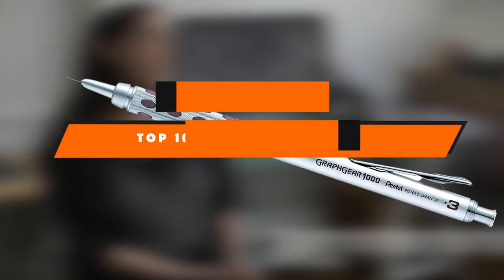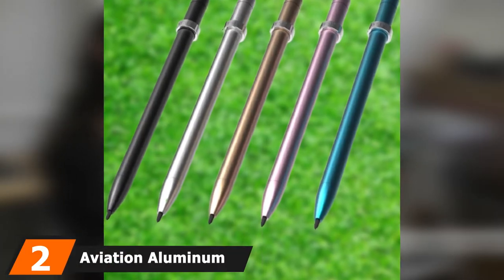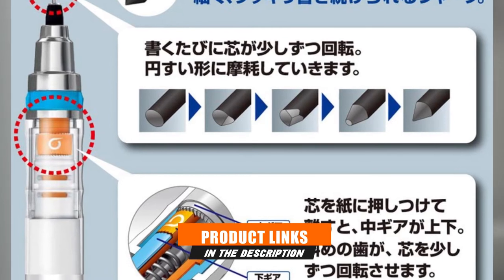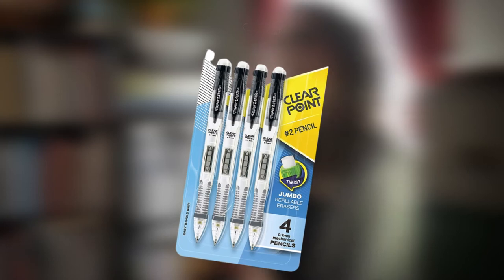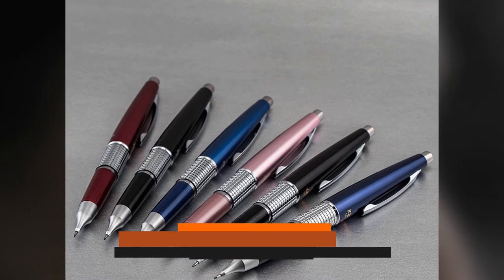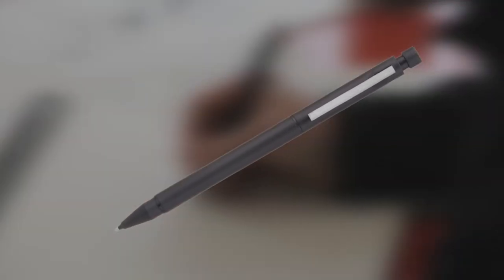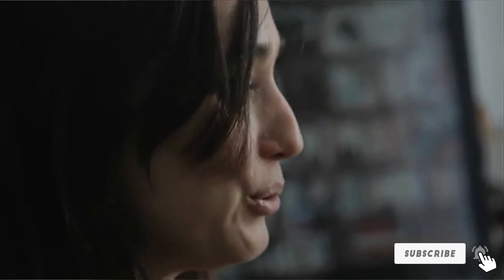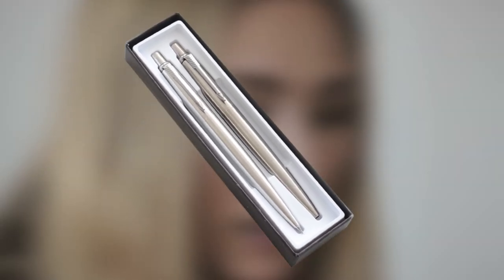Best Mechanical Pencil In 2024 - Top 10 New Mechanical Pencils Review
Links to the Best Mechanical Pencils we listed in today's Mechanical Pencil Review video & Buying Guide:

1. Pentel Graph Gear 1000 Automatic Drafting Mechanical Pencil
2.  Aviation Aluminum Mechanical Pencil
3. Uni-ball Kuru Toga Pipe Slide Mechanical Pencil
4. Paper Mate Clearpoint Mechanical Pencil
5. Uni-Ball Kuru Toga Roulette Mechanical Pencil
6. Pentel Sharp Kerry Mechanical Pencil
7. LAMY Multi System Mechanical Pencil
8. American Classic Mechanical Pencil
9. rOtring 600 0.5mm Black Barrel
10. Parker JOTTER Ballpoint

What are the Best Mechanical Pencils in 2024?

In today's video we reviewed the top 10 best Mechanical Pencils on the market in 2024. We made this list based on our personal opinion and we ranked them in no particular order, after doing our research based on their prices, quality, durability, brand reputation and many more.

After watching this video you will know which are the best budget, top selling and top rated Mechanical Pencils on the market today.

If you choose from this list you can be sure that you buy one of the best Mechanical Pencils available today.